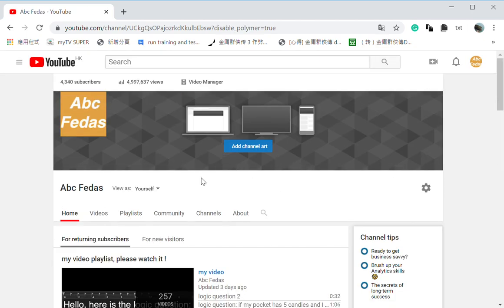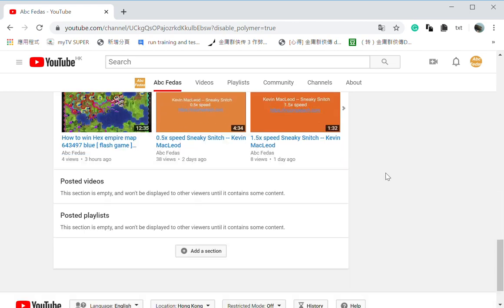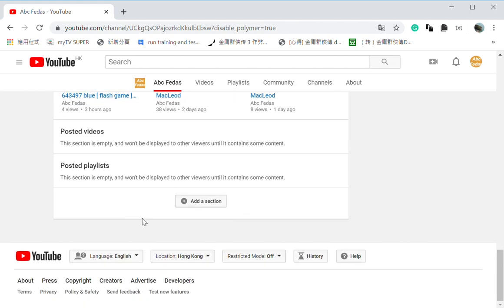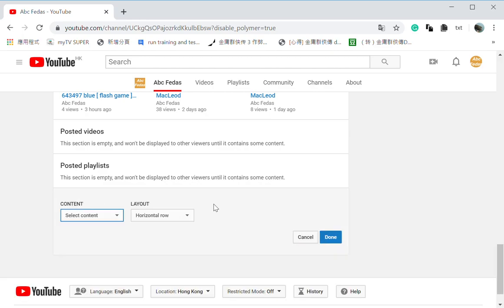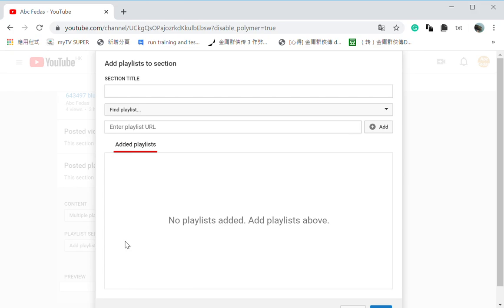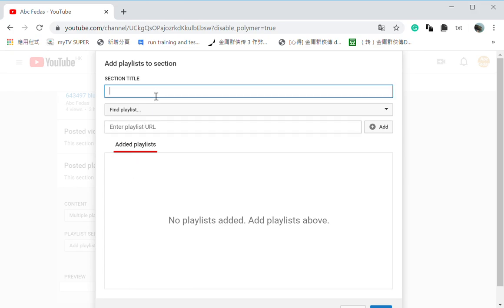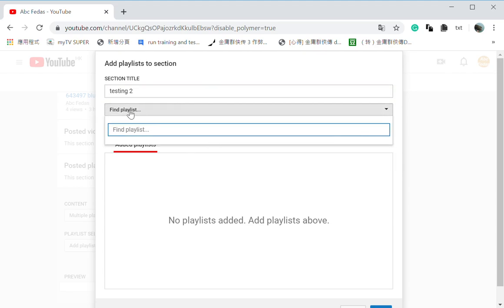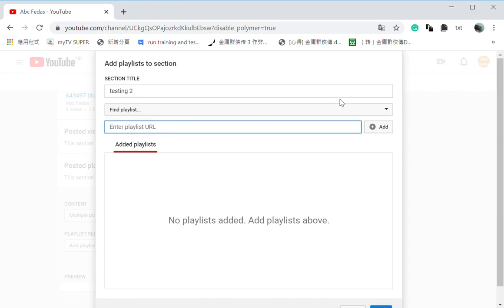How to make a YouTube playlist inside a playlist in YouTube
Here is the main steps to  make a YouTube playlist inside a playlist in YouTube

step 1. click your YouTube channel icon at the right up corner.
step 2. click "Your channel" button
step 3. click "CUSTOMIZE CHANNEL" button
step 4. scroll the current webpage until you see "+ Add a section" button
step 5. Click "+ Add a section" button
step 6. Click "Select content" button and select "Multiple playlists" under "Playlist" item
step 8. Write your SECTION TITLE
step 9.  enter playlist URL and click "+ Add" button
step 10. Click "Done" button
step 11.Click "Done" button again

So now you should get a new and bigger YouTube playlist that contains other playlists inside